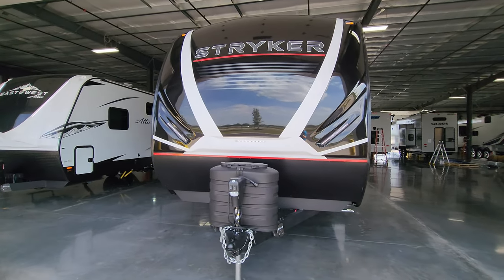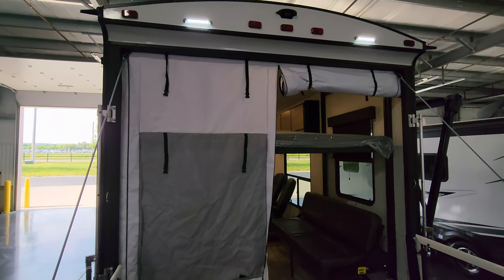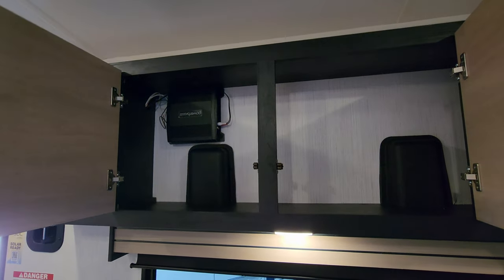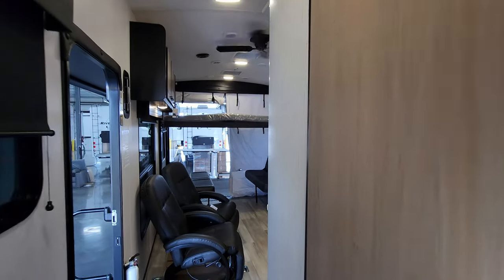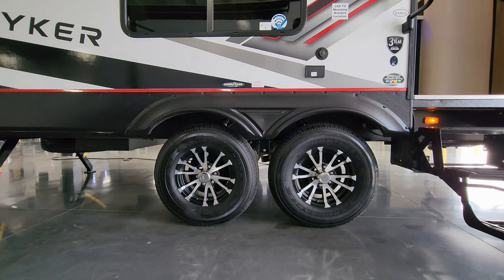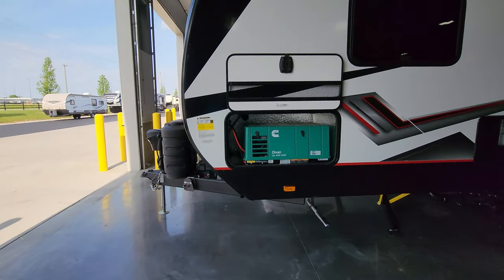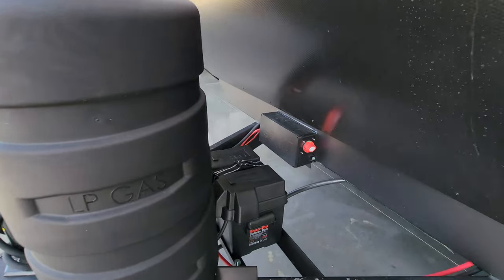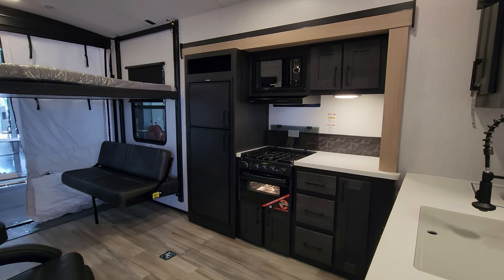2023 Stryker 2613 Toy Hauler Travel Trailer by Cruiser RV at Couchs RV Nation - RV Review Tour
Hey everyone! It's Ray here again with another All About RVs video and today we are taking a look at the new 2023 Stryker 2613 Toy Hauler Travel Trailer.

A FEW WORD FROM CRUISER RV
The world is full of adventure. So naturally, you want to get out there and soak up every adrenaline-filled minute you can. For you, we proudly offer the Stryker. Not just any toy hauler, this trailblazer was built by outdoor enthusiasts who know just what you’re looking for. Top-of-the-line features like larger appliances, premium sound system with amplifier, sub-woofer, and indoor/outdoor speakers, upgraded suspension, even an optional rear ramp patio with folding rails. Tons of storage capacity for whatever you’re hauling — side-by-sides, dirt bikes, watercraft, you name it, Stryker has you covered. And, of course, the worry-free dependability that comes with every trailer we build. Stryker – The Ultimate Adventure.

STRYKER ST2613
SQFT: 231
GWVR: 12,800
DRY WEIGHT: 7,780
HITCH WEIGHT: 1,080
CARGO CAPACITY: 4,972
WIDTH: 8'-6"
HEIGHT: 12'-10"
LENGTH: 30'-9"
GARAGE LENGTH: 13'-0"
SLEEP CAPACITY: 5-6
AXLES: 2 x 6000
FRESH TANK: 98
GREY TANK: 57
BLACK TANK: 57
AWNING LENGTH: 19'
WATER HEATER: 10
FURNACE: 35,000 BTU
AIR CONDITIONER: 15,000 BTU
LP TANK CAPACITY: 2 x 30 LBS
REFRIGERATOR: 8 Cu Ft/110/LP
CONVERTOR: 55 AMP
SHORE POWER: 30 AMP
NUMBER OF SLIDES: 1
MAIN SLIDE HEIGHT: 6'-2-1/2"
BEDROOM HEIGHT: 7'-6"
COOK TOP: 3 Burner
GENERATOR PREP: Optional
BED SIZE: King

2023 Stryker 2613  Introduction: 0:00
2023 Stryker 2613  Interior Tour: 0:30
2023 Stryker 2613  Exterior Tour: 9:34